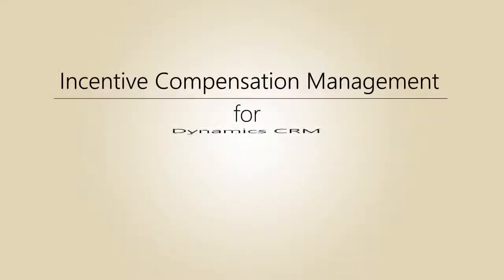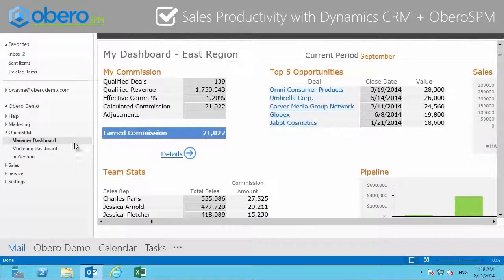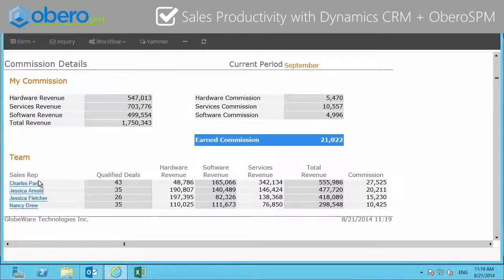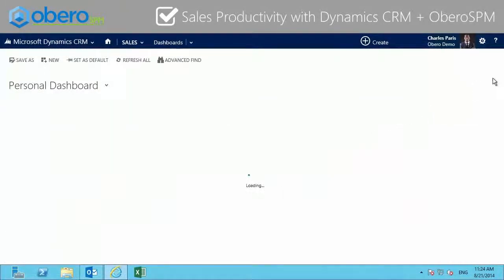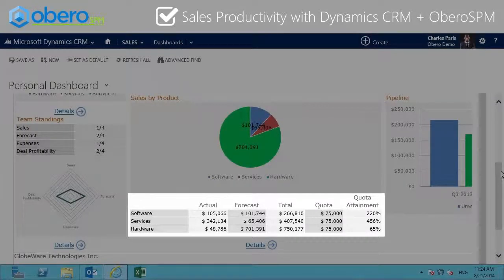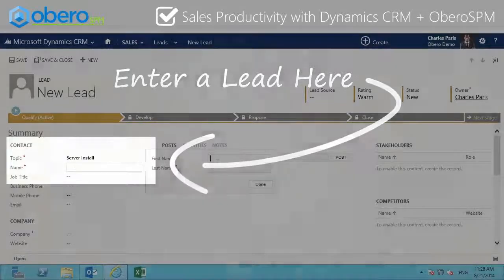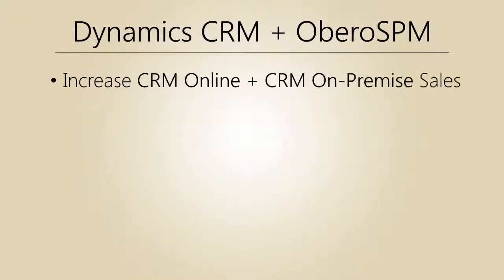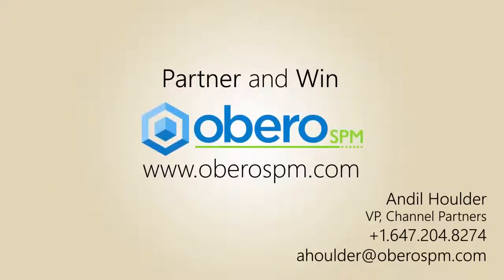Obero SPM and Dynamics CRM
INCENTIVE COMPENSATION MANAGEMENT for Microsoft Dynamics CRM Cloud or on Premise.

From front office to back office sales reps can enter their lead and opportunity information in Dynamics CRM and see how their compensation will be affected all in one interface without ever leaving Dynamics CRM.